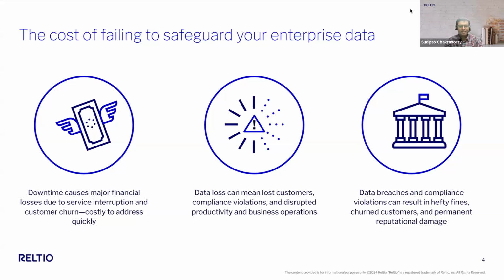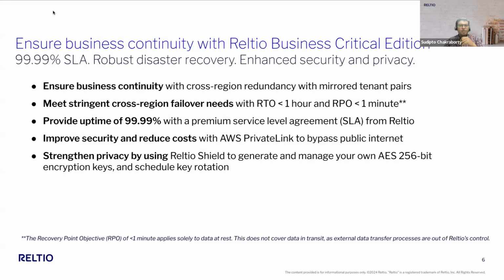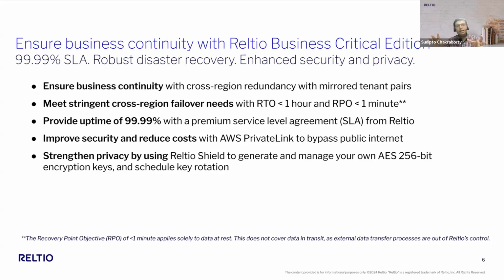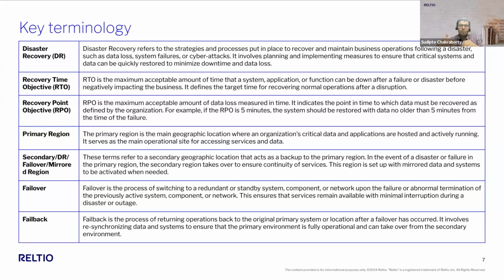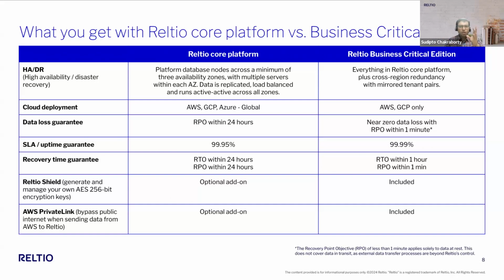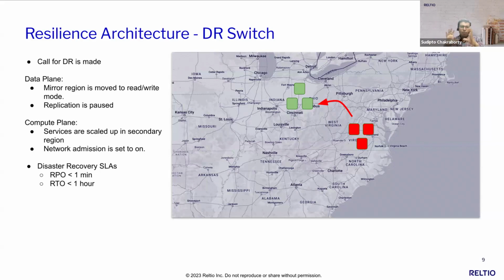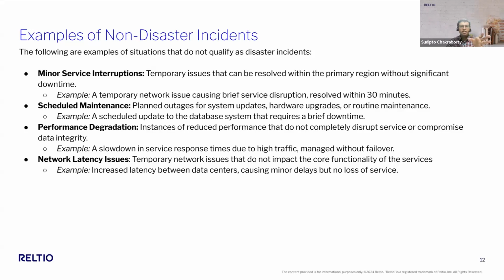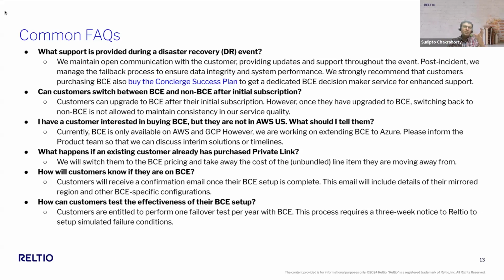Community Show: Business Critical Edition